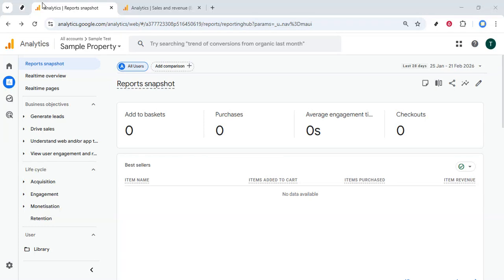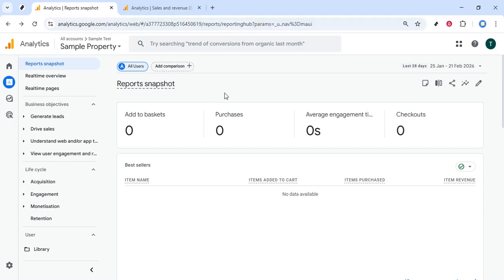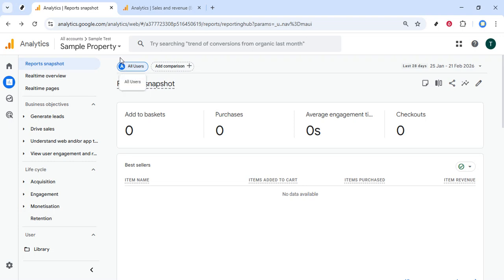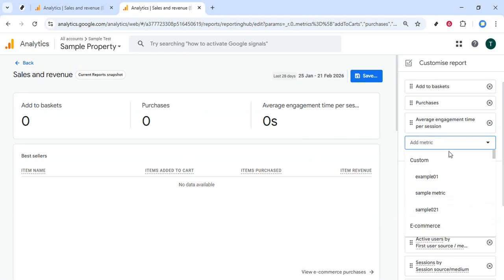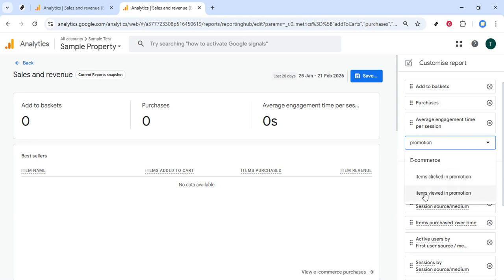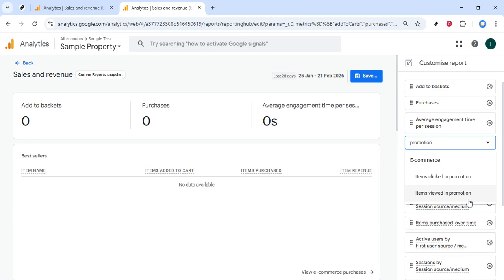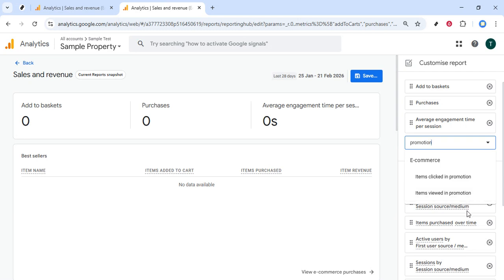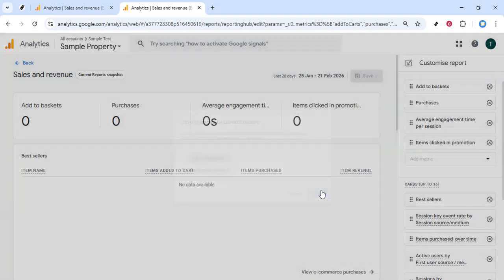How to Track Promotions in Google Analytics 4 (Quick & Easy)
In this comprehensive tutorial, we dive into the essential techniques of tracking promotions in Google Analytics 4. Understanding how to accurately monitor and analyze your promotional campaigns can significantly impact your marketing strategy and ROI. This video will guide you through the steps necessary for setting up promotion tracking efficiently and effectively.

By the end of this video, you will gain valuable insights into setting promotion parameters and interpreting the data to optimize your campaigns. Watch till the end to ensure you don’t miss any crucial information that could elevate your analytics skills!